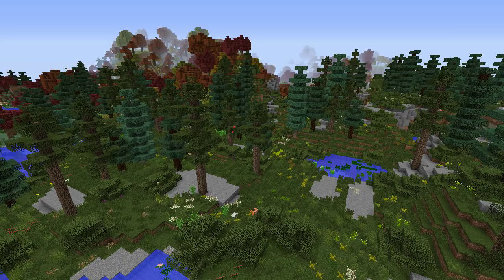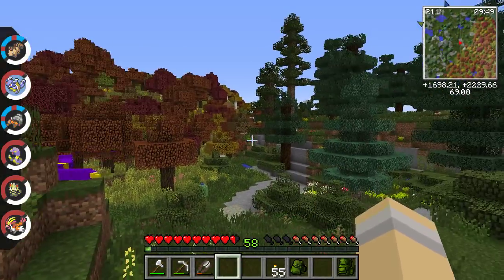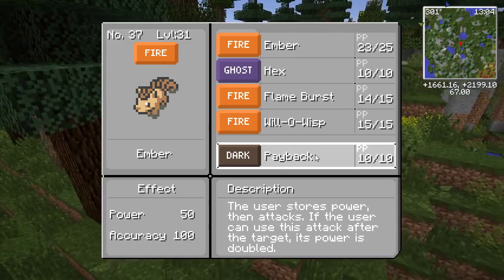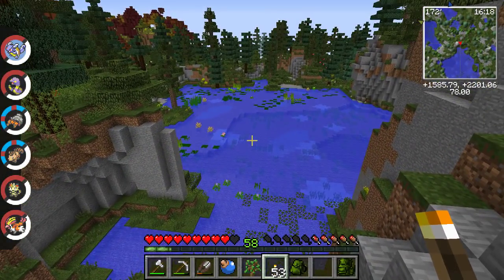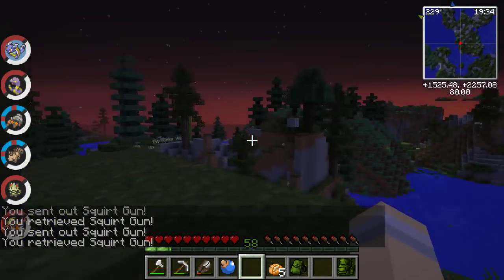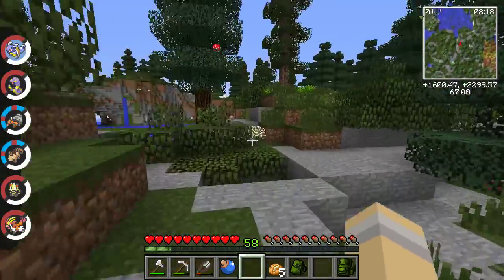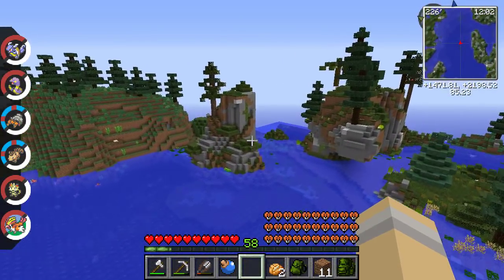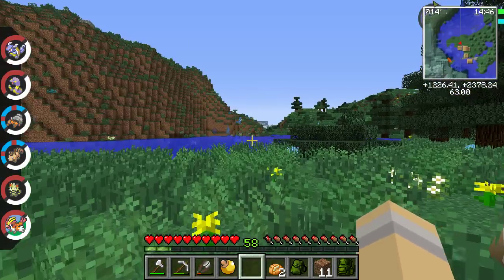Pixelmon Ranger! Huge Forests for a Huge Ursaring! - Episode #64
Researching how pokemon and the environment interact with one another, we explore the world as a Pixelmon Ranger! Our mission is to study the amazing creatures that we share our world with - pixelmon! - and create several Safari Zones where the pixelmon we catch can roam in perfectly sculpted habitats and we can study them to our heart's content!

Music: "Unlimited" by Lee Rosevere used with permission & Pixelmon Mod Music by Chris Geddes

Mods in Use Include:
 - Pixelmon
 - Custom NPCs
 - Backpack
 - Carpenter's Blocks
 - Rei's Mini-Map
 - Optifine
 - Chisel
 - Iron Chests
 - DecoCraft
 - Mr. Crayfish's Furniture